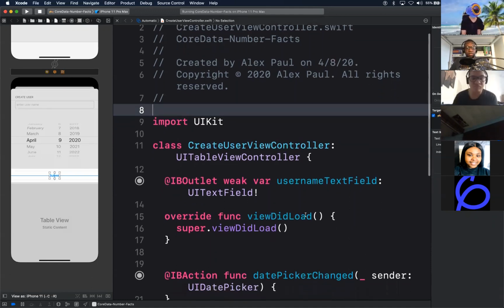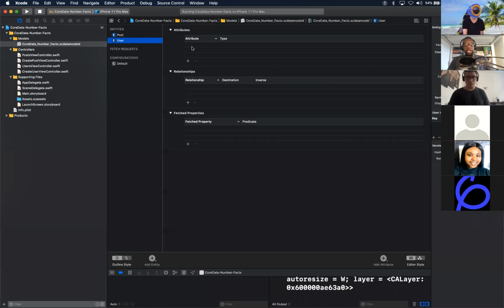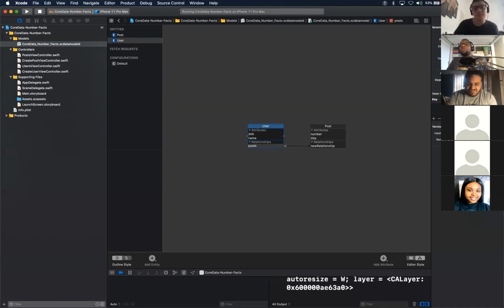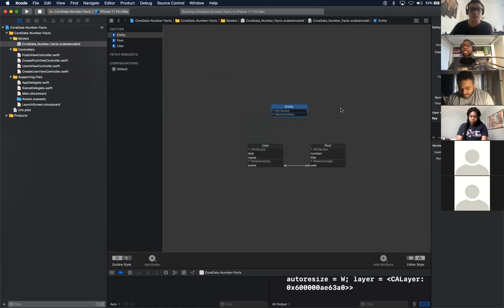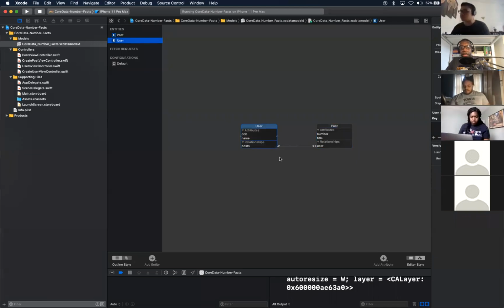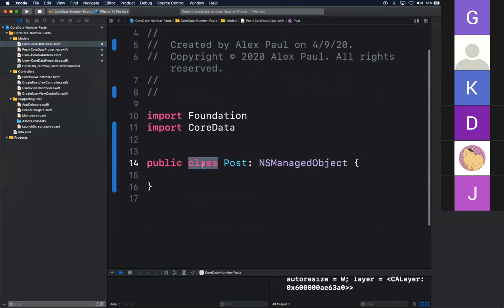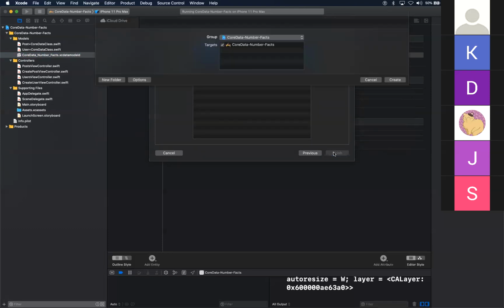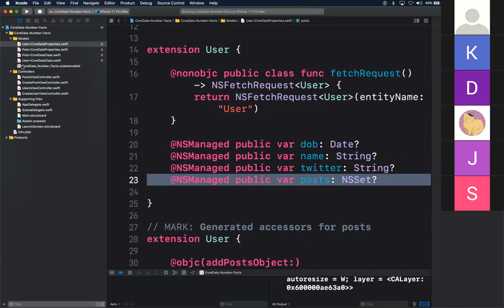Core Data - Number Facts App - Part 2